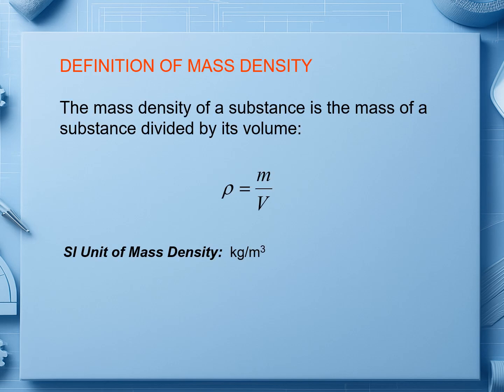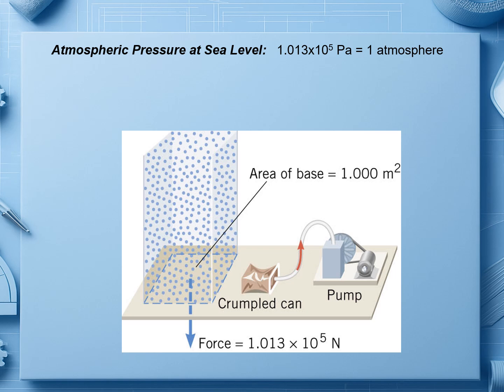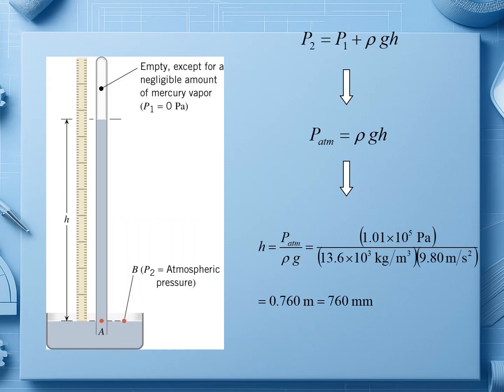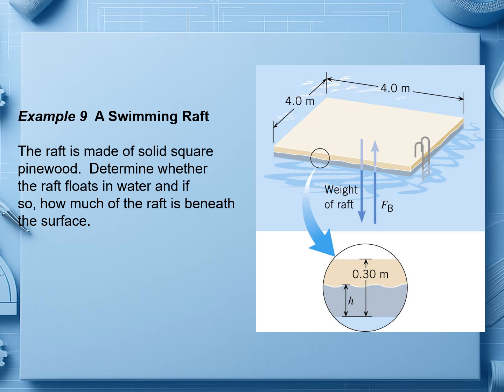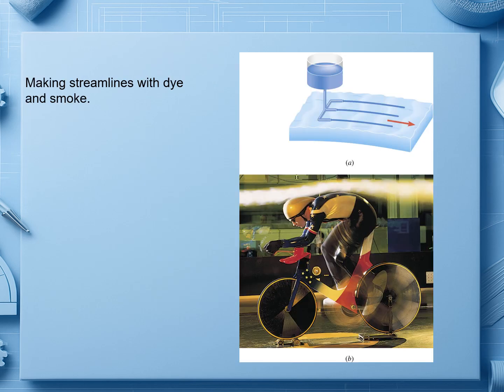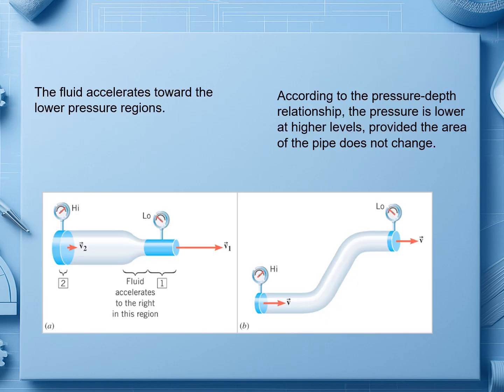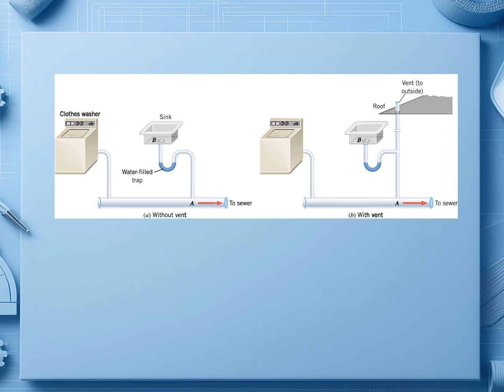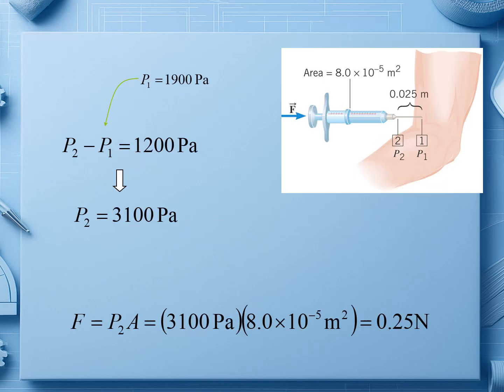Fluids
In this video, we’re flowing into the world of Fluids in Physics — uncovering how liquids and gases move, exert pressure, and respond to forces! 🌊💨🧯 From buoyancy to Bernoulli’s principle, we’ve got you covered.

💡 We’ll clearly explain fluid properties like density, pressure, viscosity, and surface tension — plus walk you through key concepts like Pascal’s Principle, Archimedes’ Principle, and Bernoulli’s Equation with easy-to-follow examples.

🎯 Ideal for high school & college physics students, STEM reviews, or anyone curious about how fluids behave in the real world — from floating ships to flying airplanes!